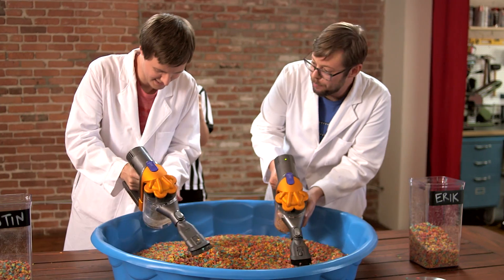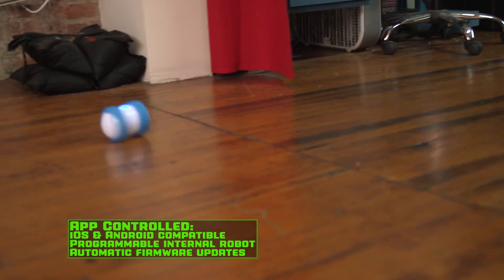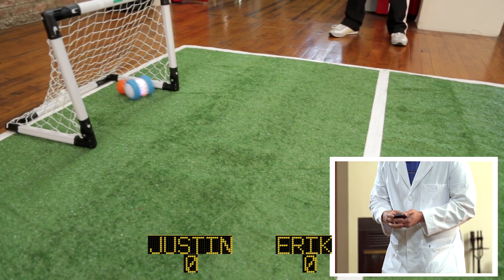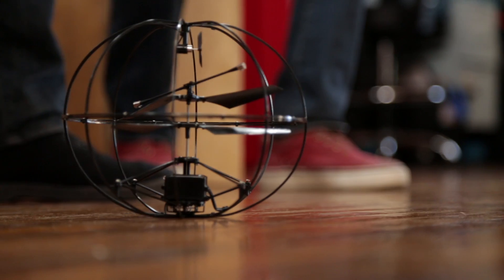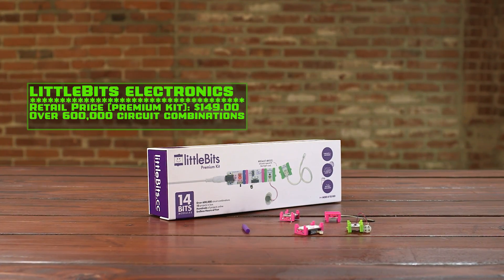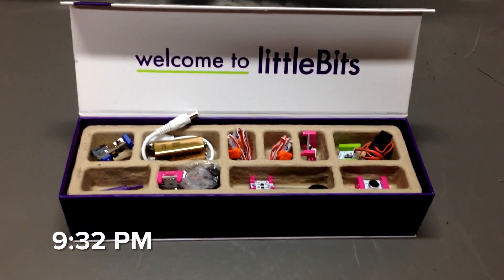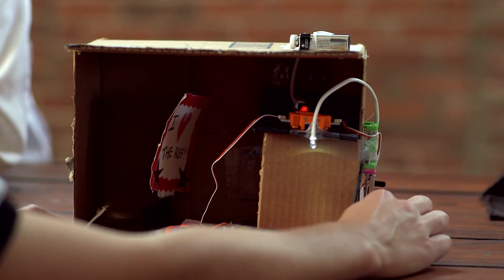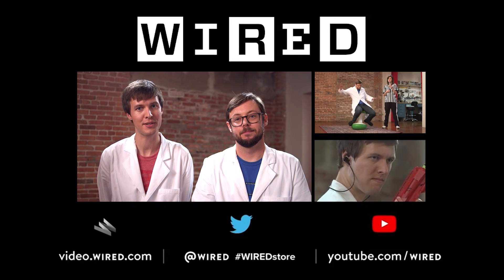Holiday Gadget Gift Guide: Mind-Controlled Helicopter, littleBits, Ollie | WIRED Gadget Challenge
What happens when you take hi-tech toys and put them into overdrive? Find out, as Justin and Erik test out a brain-controlled helicopter, littleBits circuit modules, and a wheeling app-controlled robot called Ollie.

"Hey You" (Instrumental) by: Pigeon John
"So Ganster" (Instrumental) by: Pigeon John